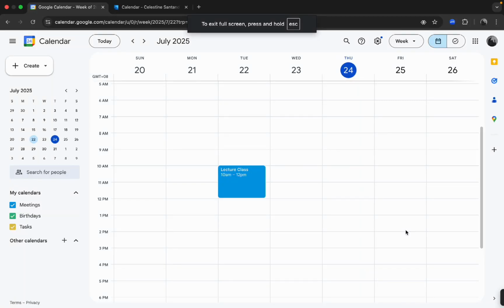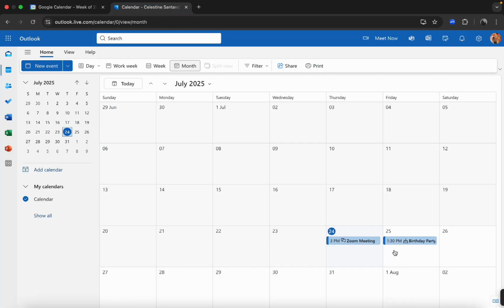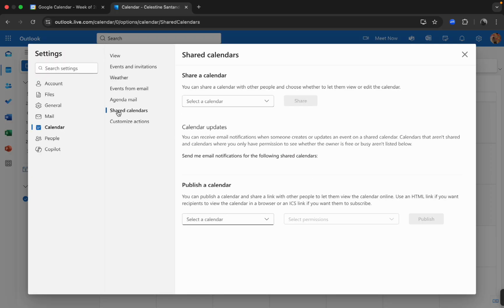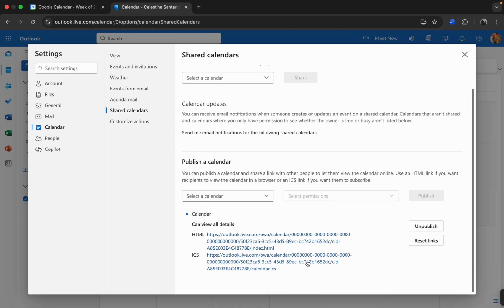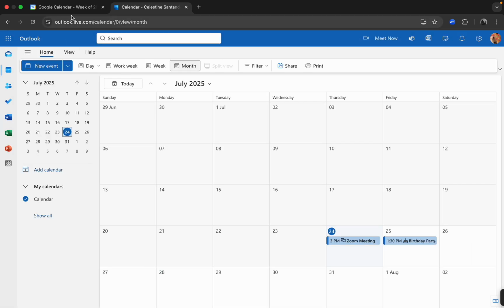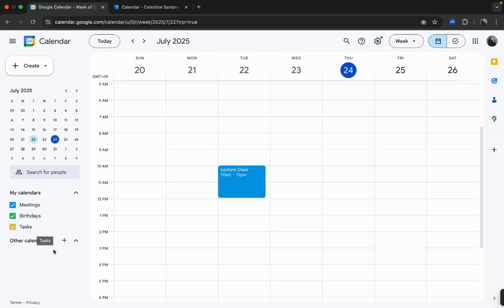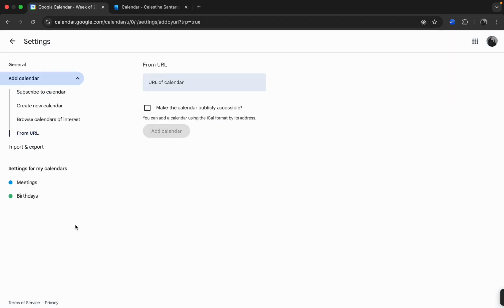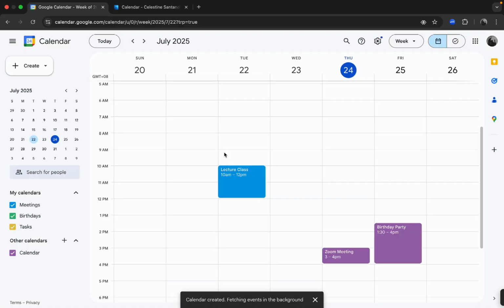How to Sync My Google Calendar with Outlook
How to sync Outlook calendar with Google Calendar in just a few easy steps! This tutorial also answers how to sync my Google Calendar with Outlook so you can manage all your events in one place. Learn how to connect both calendars, avoid duplicate entries, and stay organized across platforms. Perfect for professionals and students who use both tools. Watch now to streamline your scheduling and boost productivity effortlessly!